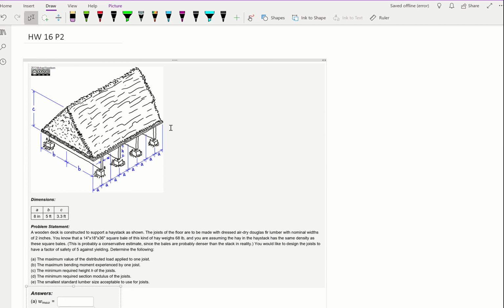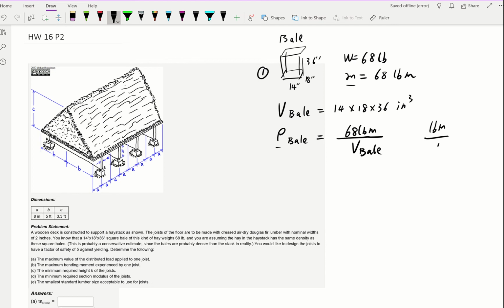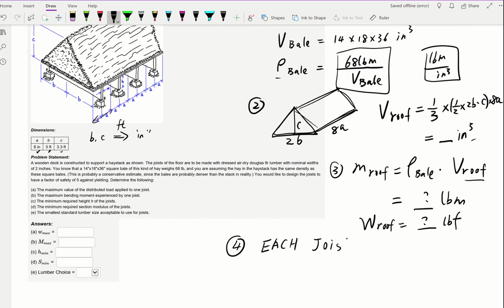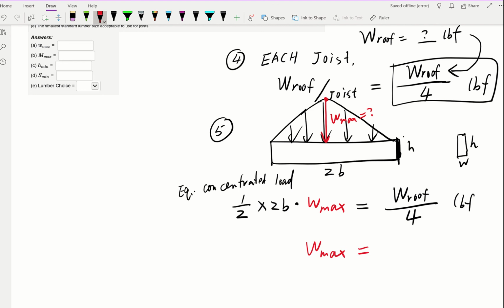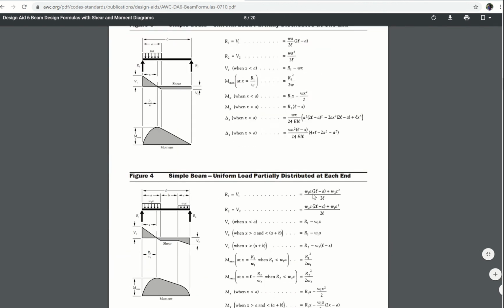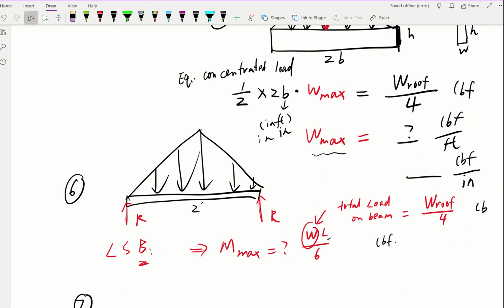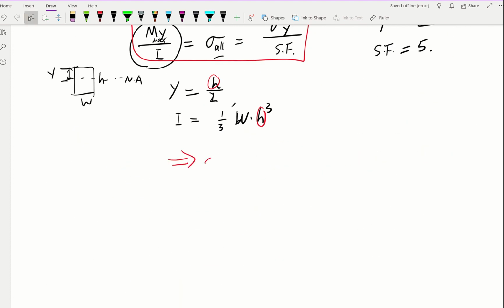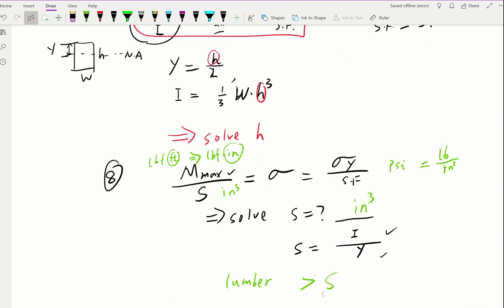Webwork HW16P2 flexural Stress-check comment for the mistake to be corrected